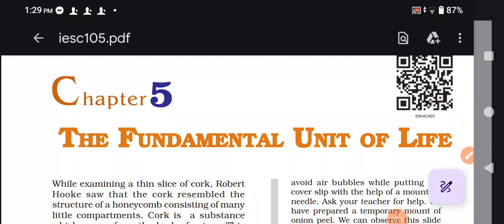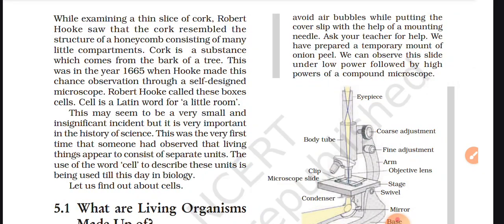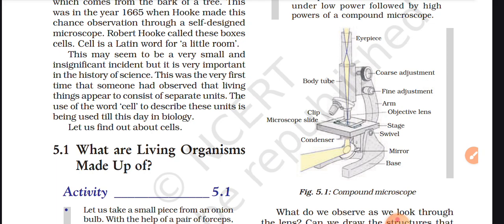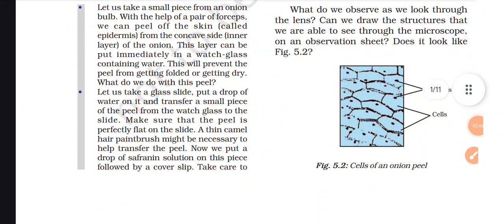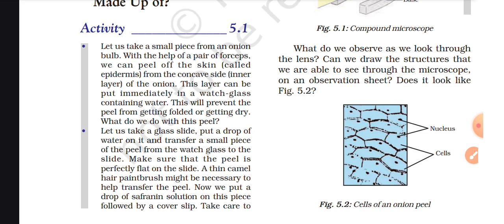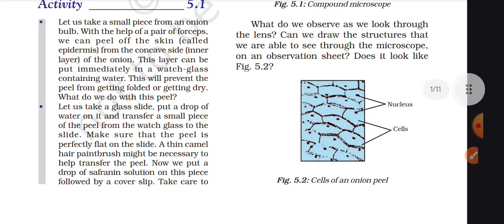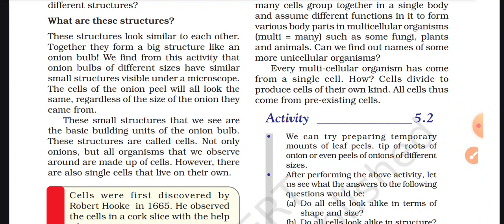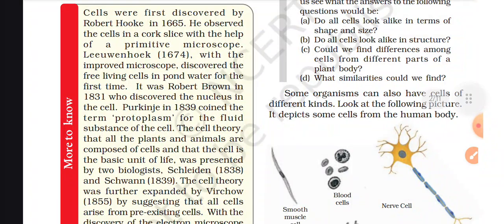Science chapter 5 the fundamental unit of life part 1st